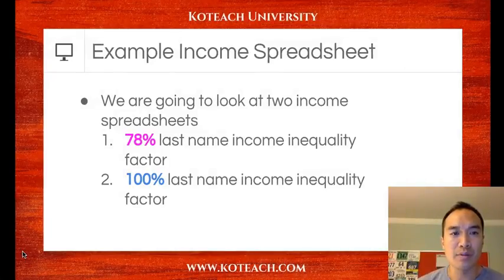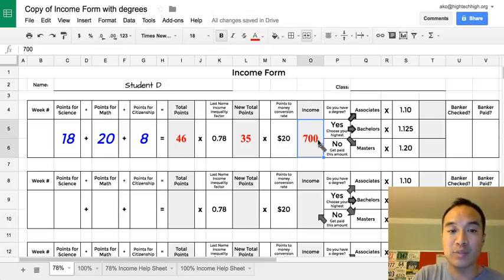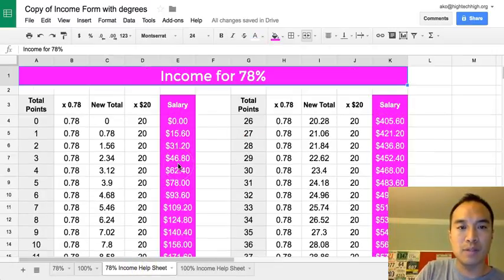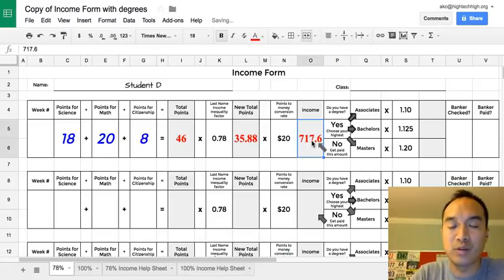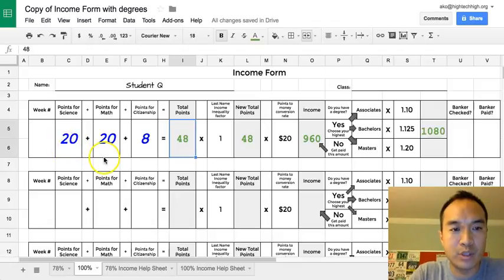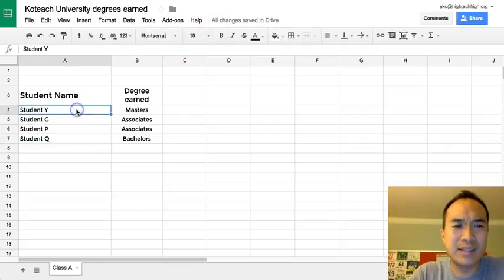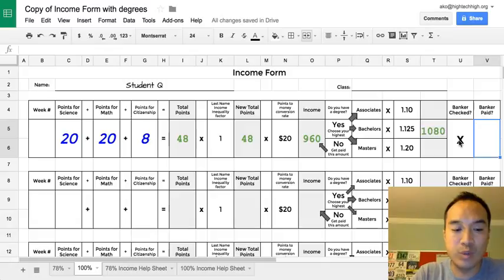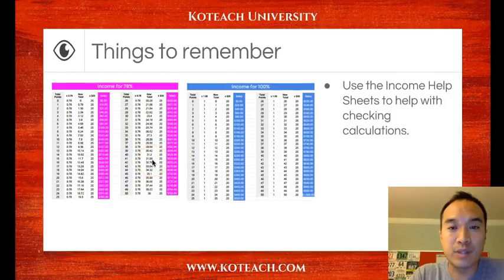Checking Student Income